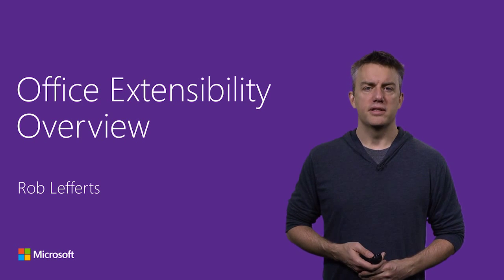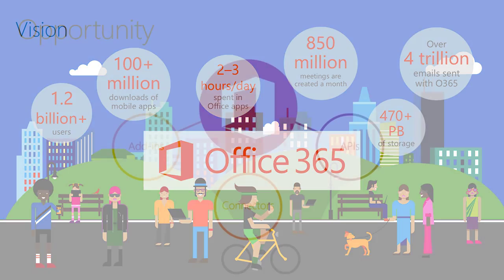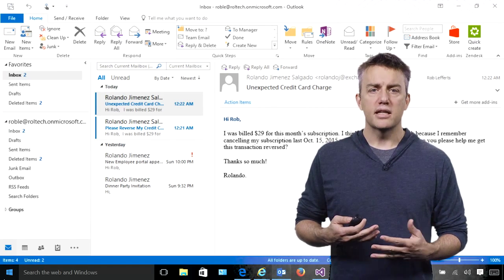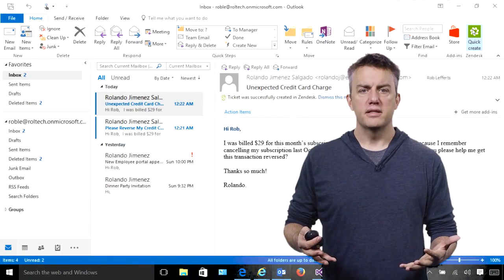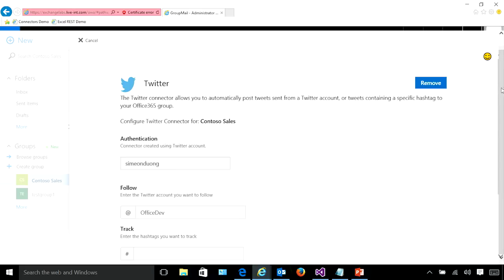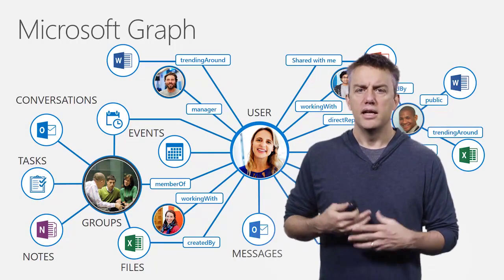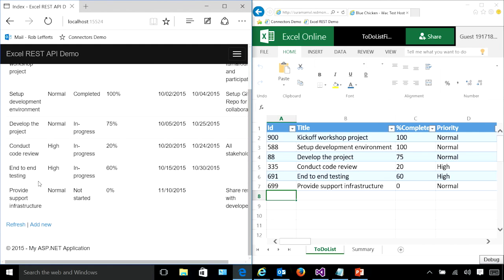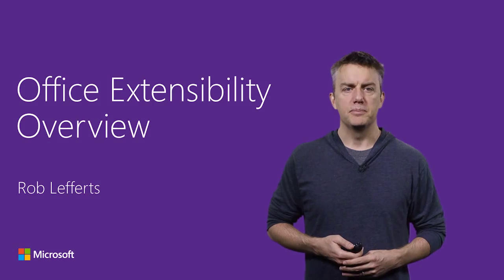Office Extensibility Overview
This video gives an overview of upcoming Office extensibility features, framework and size of opportunity.